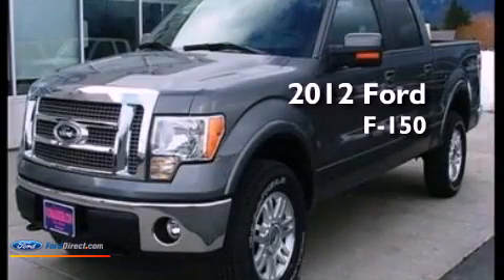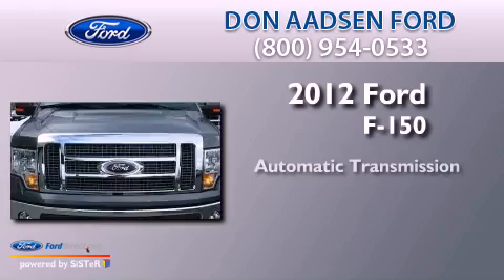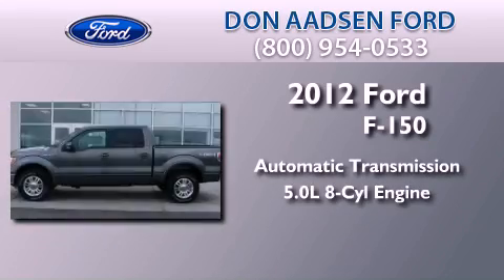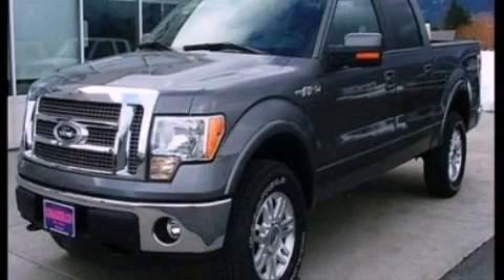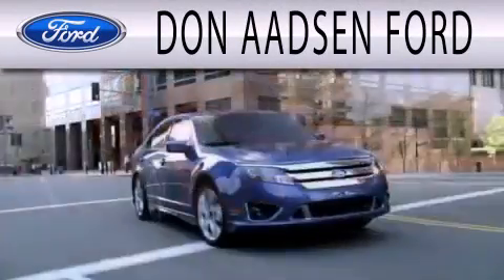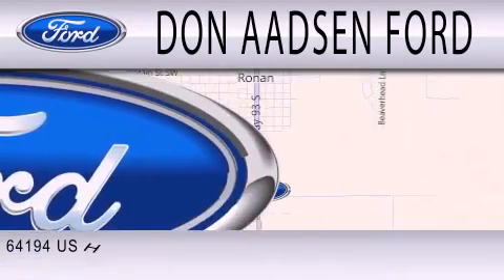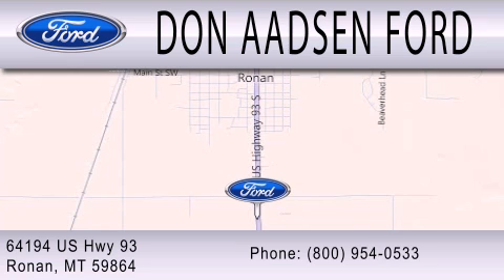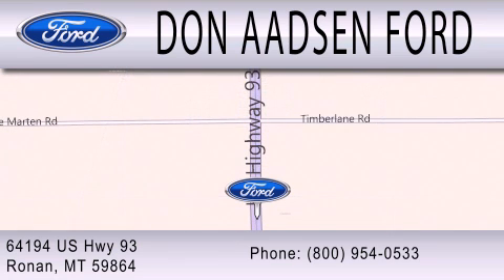2012 Ford F-150 Ronan MT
Year : 2012
 Make : Ford
 Model : F-150
 Engine : 5.0L V8 32V MPFI DOHC FLEXIBLE FUEL
 Trans . : 6-SPEED AUTOMATIC
 Exterior : STERLING GRAY METALLIC

 Interior : BLACK
 Stock : 12T055